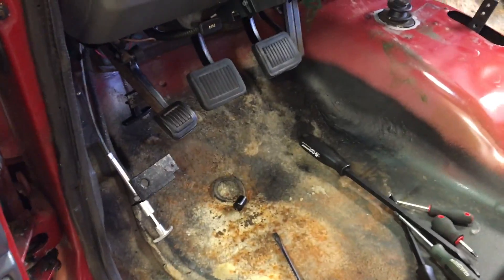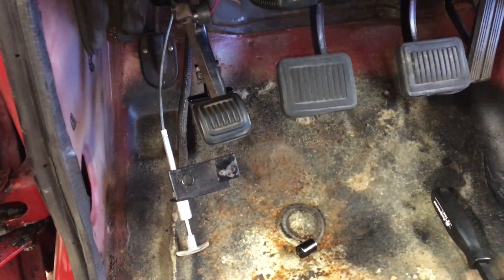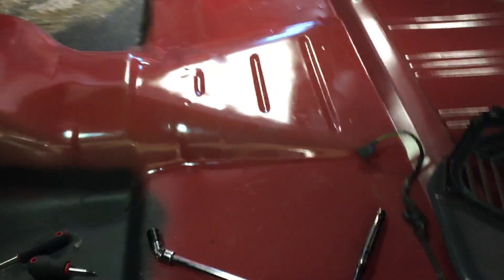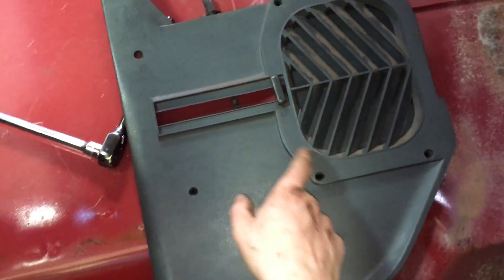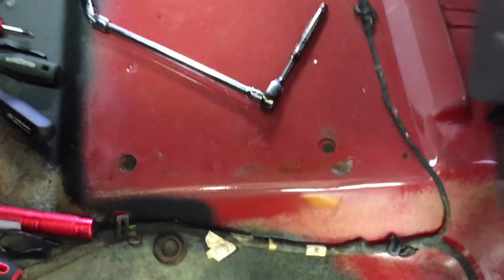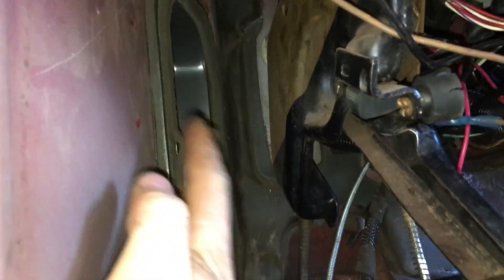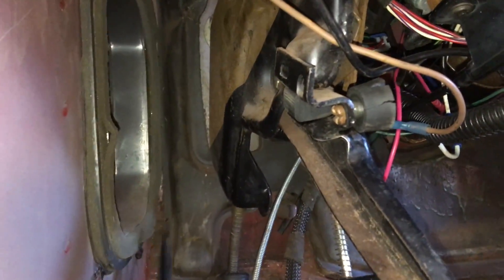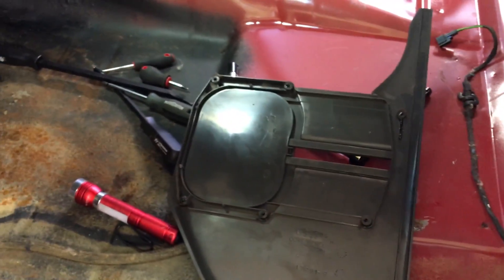1st Gen Cummins Drivers Side Kick Panel Removal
A quick video showing you how to remove the drivers side kick panel on an 81-93 dodge ram pickup. It's a bit difficult but ensure to seal it back up properly when you reinstall the kick panel so no air seeps through when the vent is closed.

Tyler,